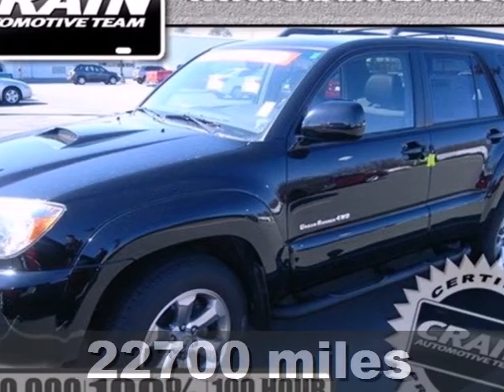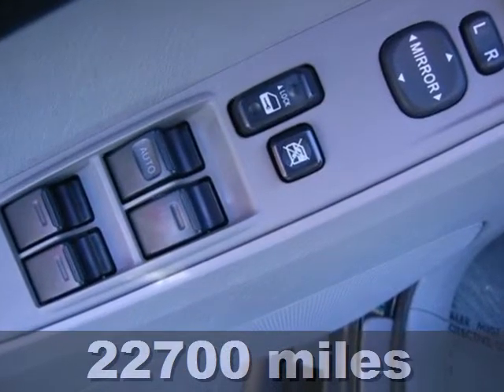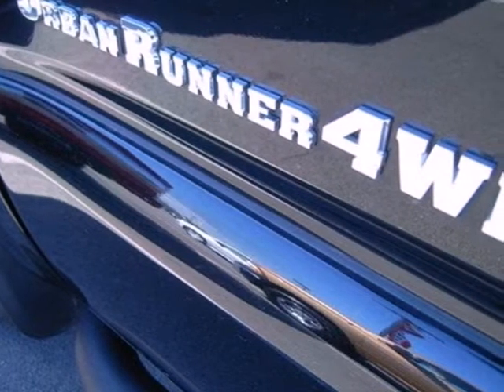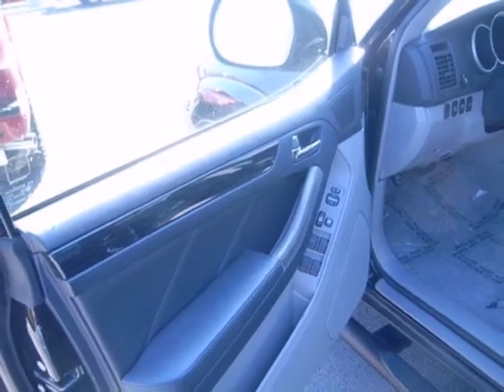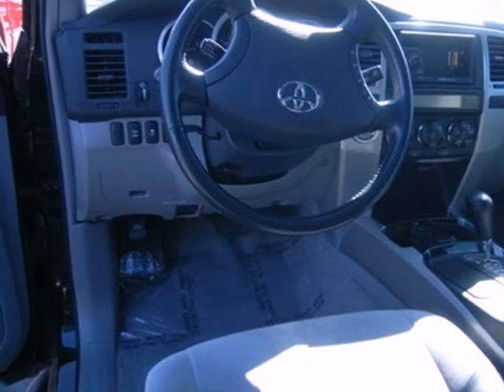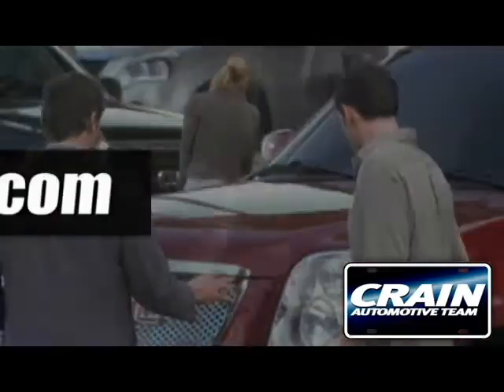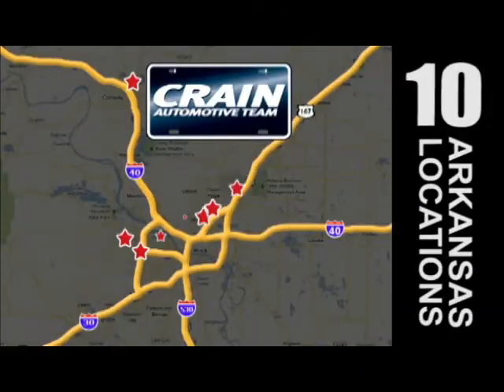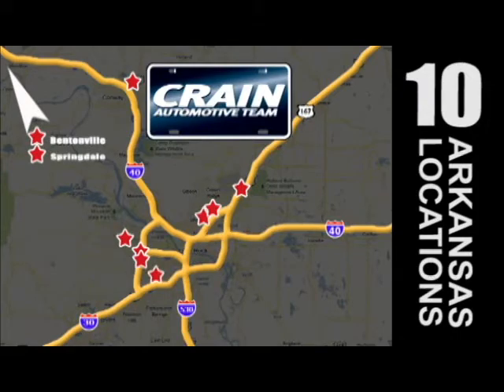2008 Toyota 4Runner Sherwood AR Little Rock, AR BK2173A - SOLD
SOLD - crainkia.com SOLD - Call or visit for a test drive of this vehicle today! Phone: Year: 2008 Make: Toyota Model: 4Runner Trim: SR5 Engine: Gas V6 Transmission: Automatic Color: BLACK Mileage: 22700 Stock #: BK2173A a onclick="cancelEvent(event);ceP(this);" href="javascript:;"Get Internet Price/aX RUNNER VERY HARD TO FIND LOAEDED AtCrain KIA Mitsubishi we work hard to get you into the vehicle you have always wanted. That new, used, or certified pre-owned vehicle is waiting for you, and we work with a vast array of lending sources to make sure you will get the most complete and comprehensive financial package available. Crain KIA Mitsubishi Service Department strives for 100% customer satisfaction. From general maintenance such as oil changes to major repairs, let Crain KIA Mitsubishi service your vehicle. Our dealership is one of the premier dealerships in the country. Our commitment to customer service is second to none. We offer one of the most comprehensive Parts and Service Department in the automotive industry. Our primary concern is the satisfaction of our customers. Our YouTube Channel was created to enhance the buying experience for each and every one of our internet customers. Address: 5830 Warden Rd Sherwood AR Little Rock, AR 72210